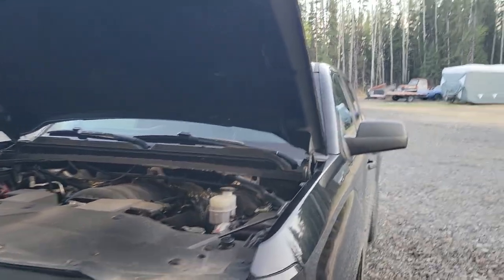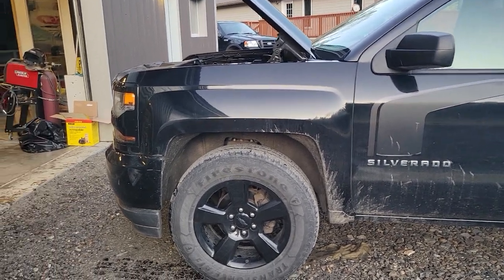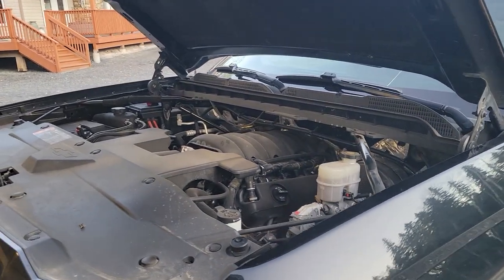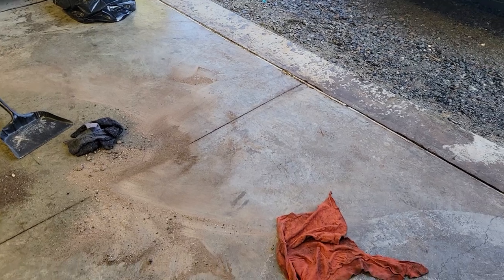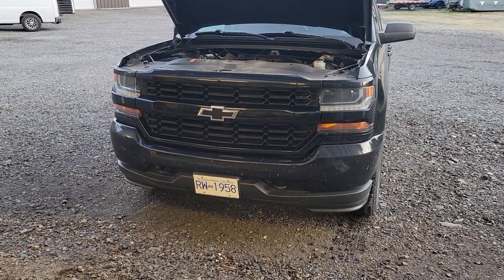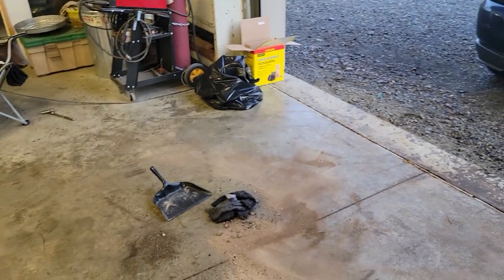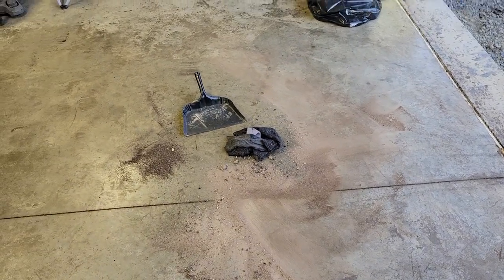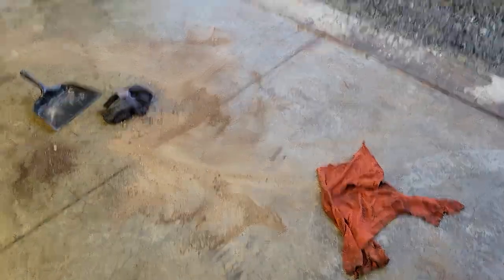Im an Idiot!! Oil Change DIY DISASTER!!!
Oil change gone wrong..what a mess.!